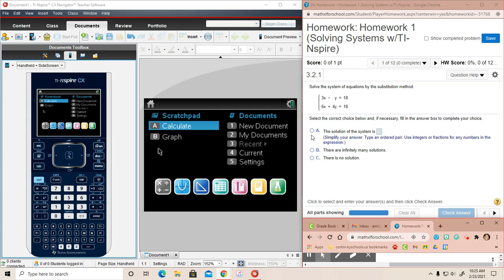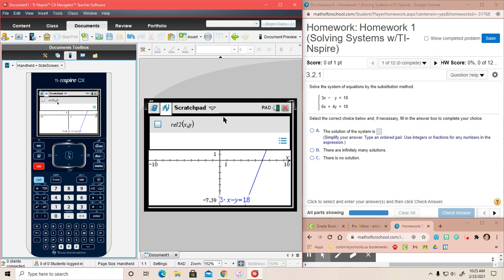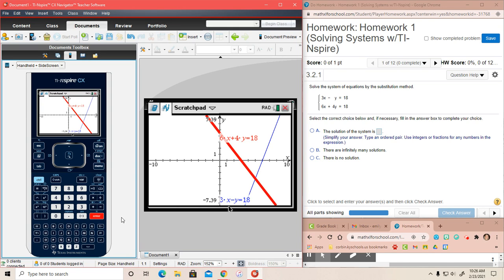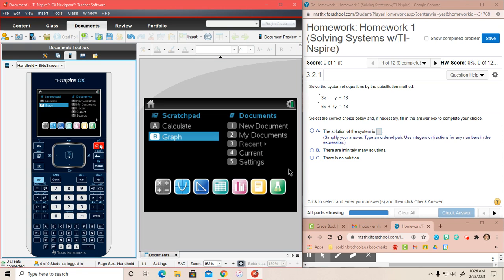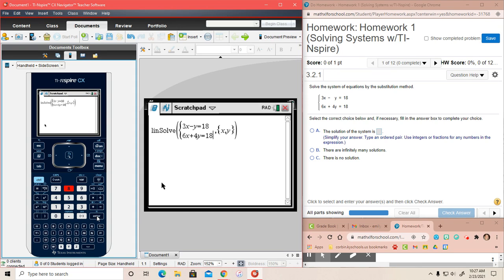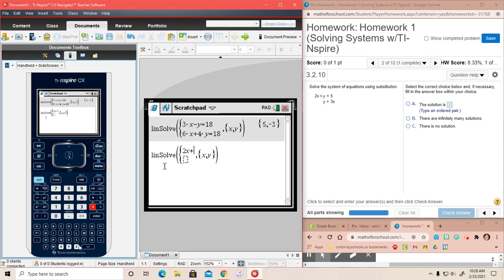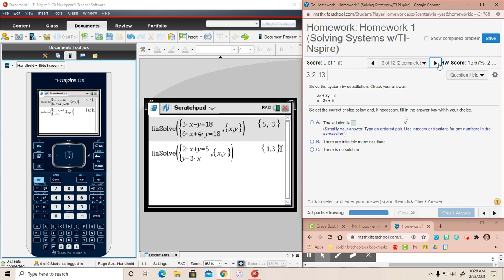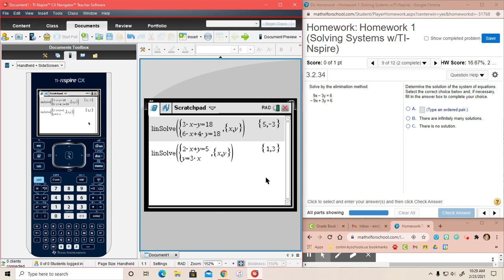A2 Lesson 1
Solving Systems of Linear Equations in the TI-Nspire